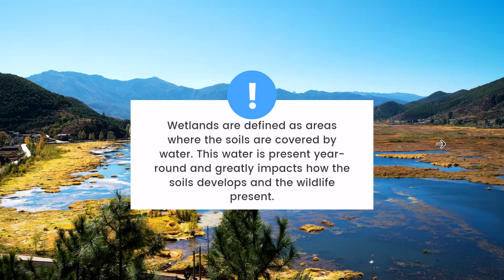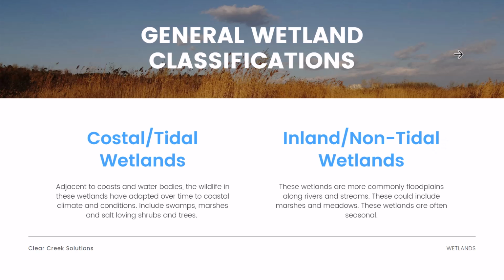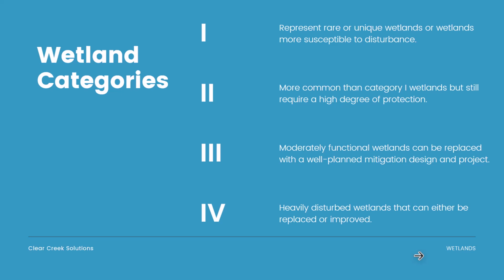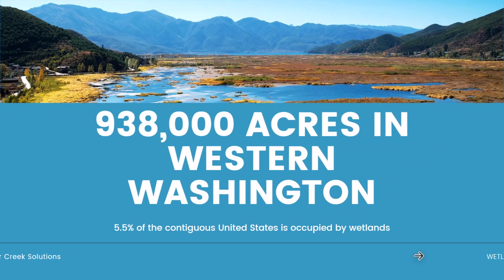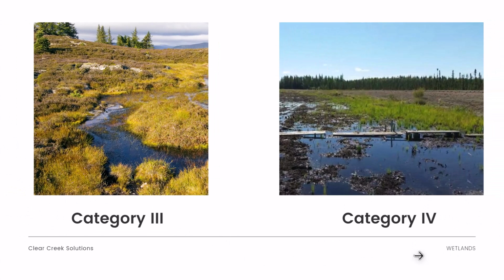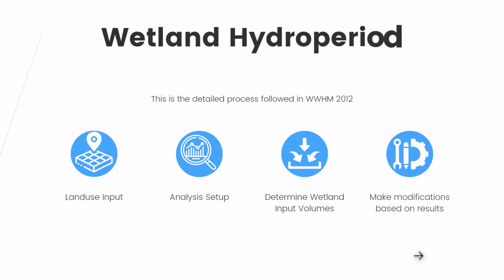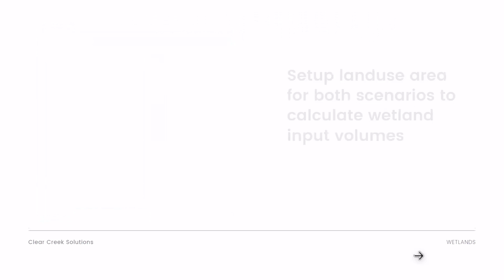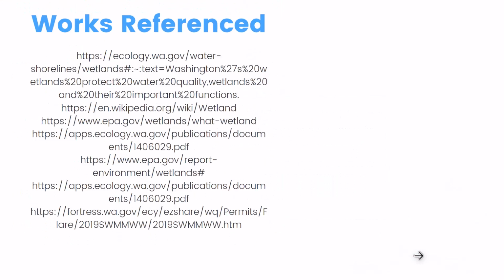Wetlands EXPLAINED IN 5 MINUTES